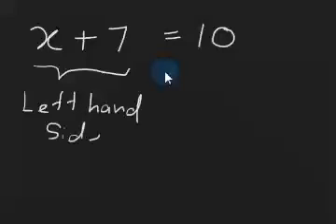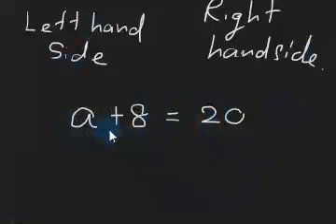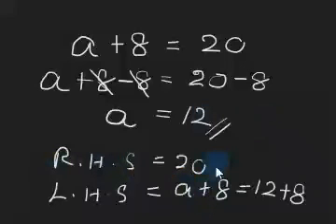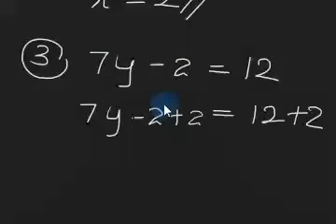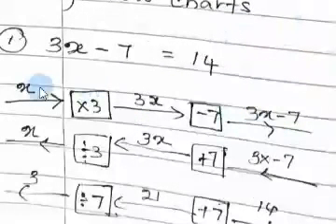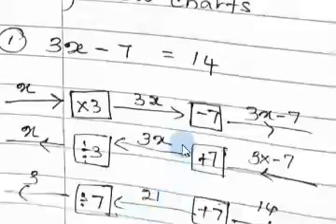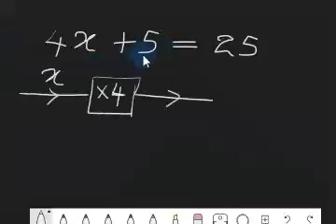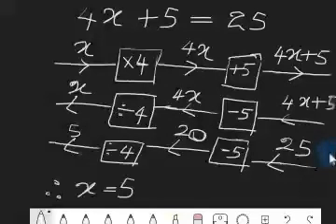Grade 7 - Equations and formulas - Part 3